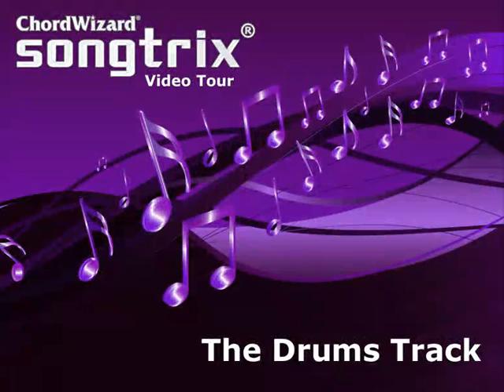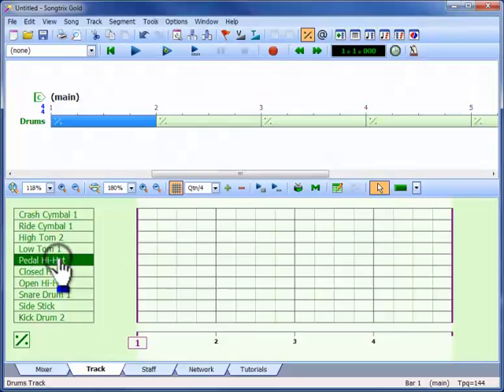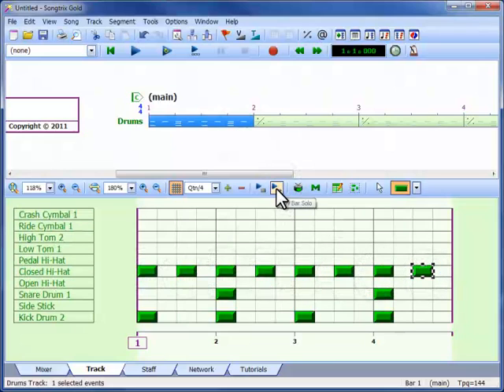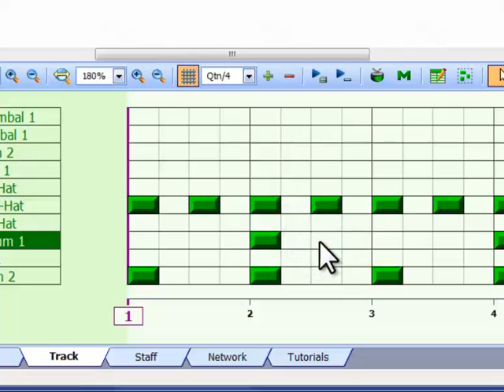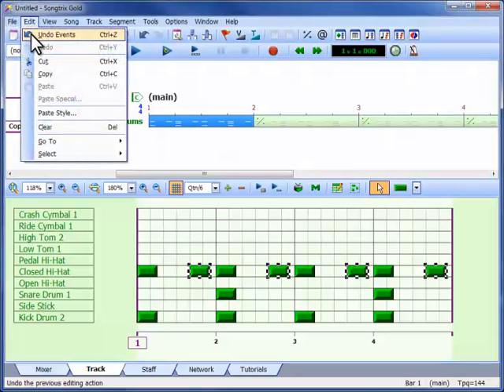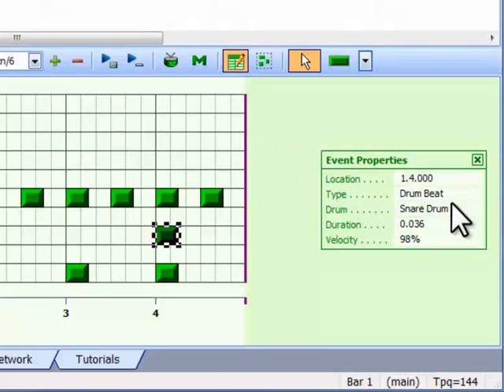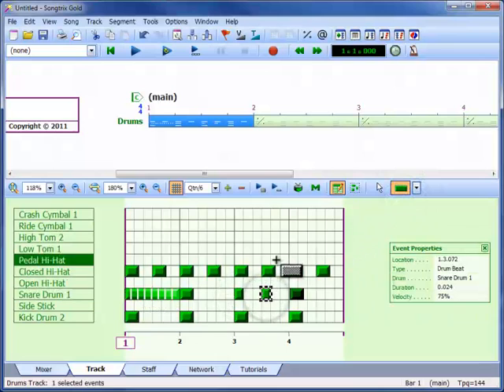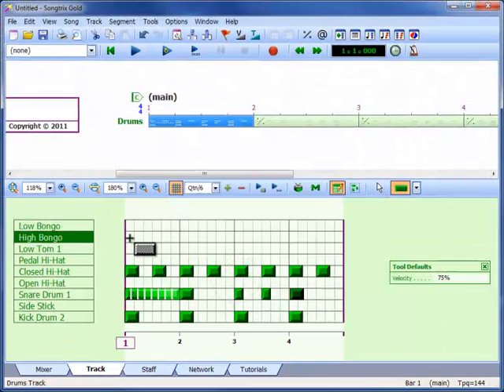Video Tour for The Drums Track in Songtrix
A focus on creating drum patterns with the Drums Track in Songtrix.